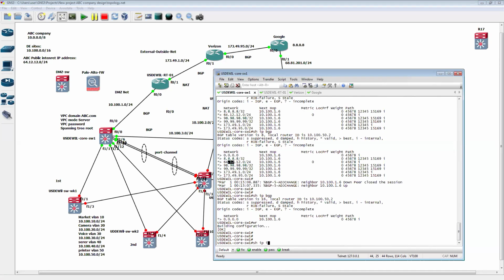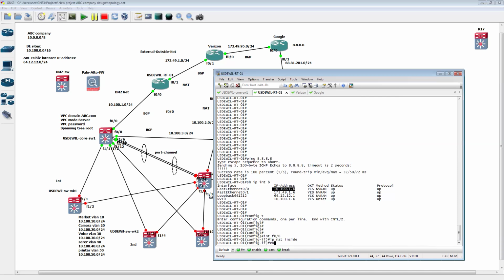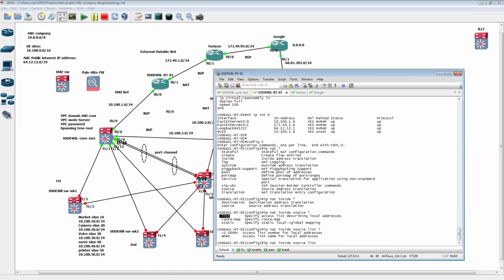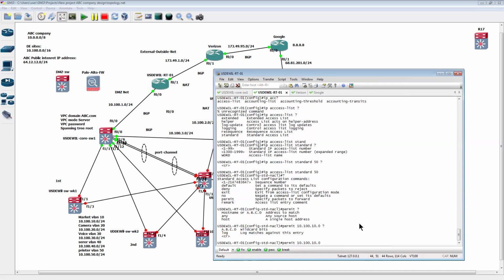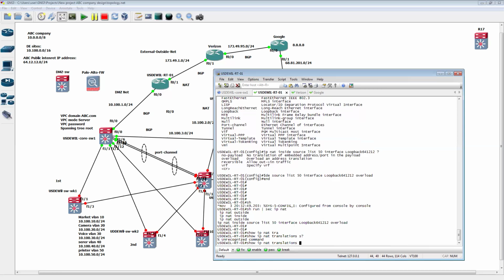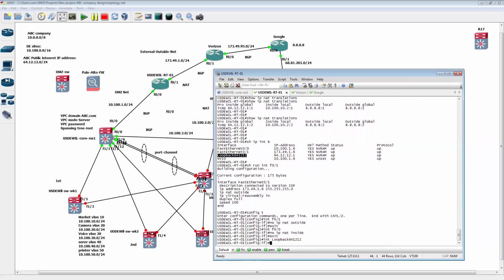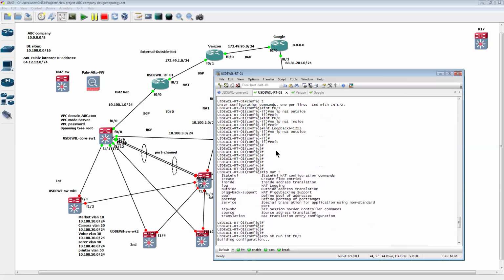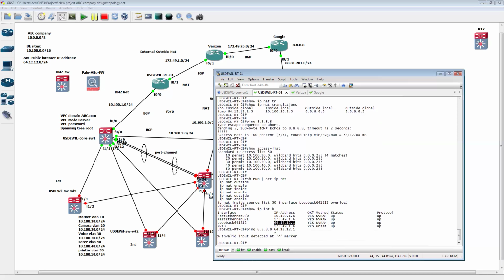Day-8 Demo Setup ABC Company from fresh network With Anthony @ Cisco IP NAT enable & problem. Why?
Demo details:
Continue Internet router setup
-Configuring IP NAT configuration
 - step1
Internet router outside interface
   - IP nat enable
   - IP nat ouside
   - IP nat inside
 Step 2:
- create interest traffic to the internet IP access-list Standard permit
- ip nat inside source list 50 interface Loopback_xxxx overload

Step 3:
- verify the nat traffic
- show ip nat translation

Step 4:
- send some traffic from core-switch_01 inside network
- ping 8.8.8.8 source inside_network_IP

P.S Next time we come back to fix the problem why inside network is still not able to ping 8.8.8.8?